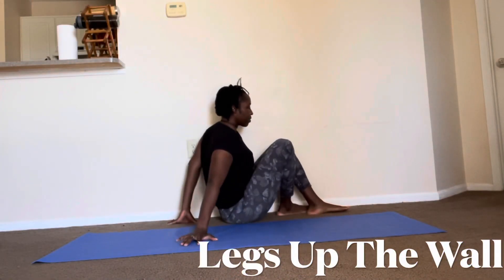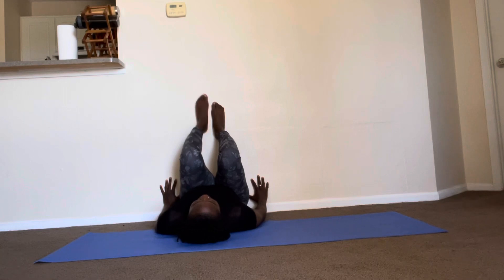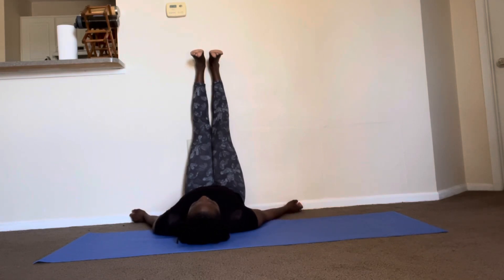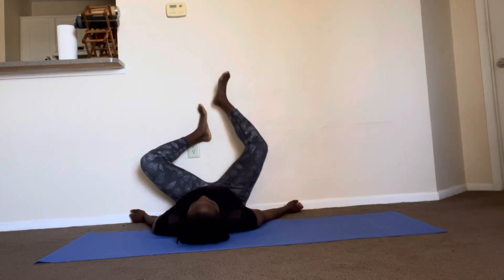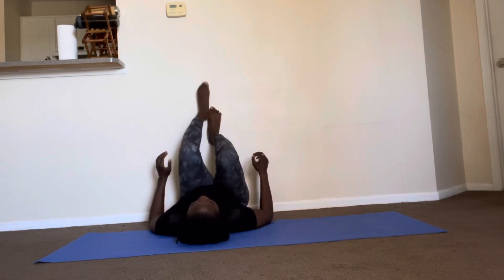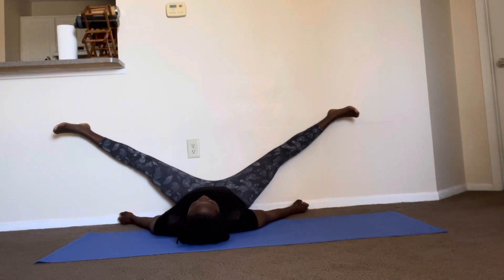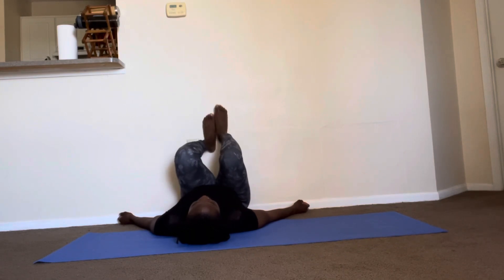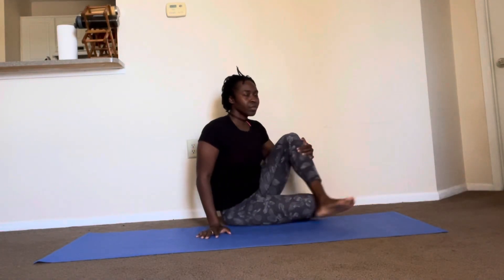Day 5 - Legs Up The Wall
Instructions: Lay in the pose for about 10-15 mins breathing deeply. Take your time coming out of the pose and wait a minute or two before standing.
Purpose: Helps relax the pelvis, hips, and lower back. It also stretches the backside of the legs and helps with swollen feet by causing the blood to circulate in an opposite direction.